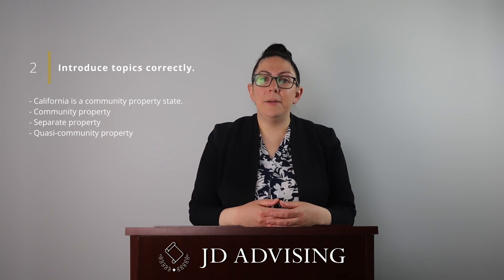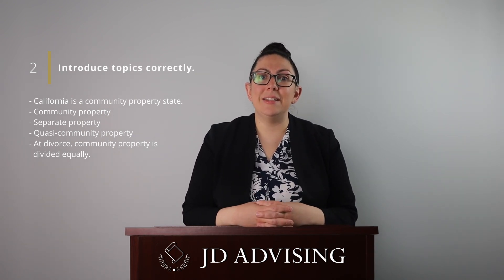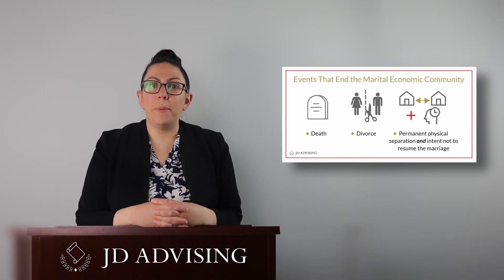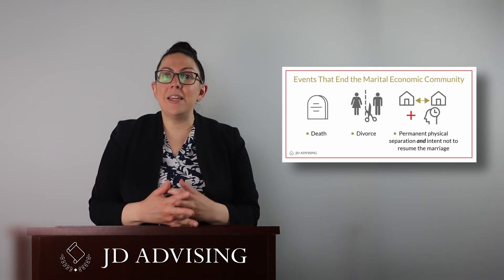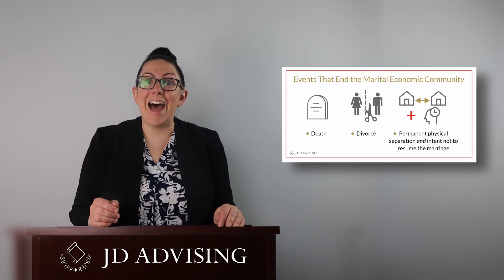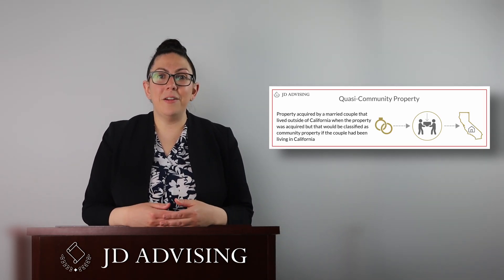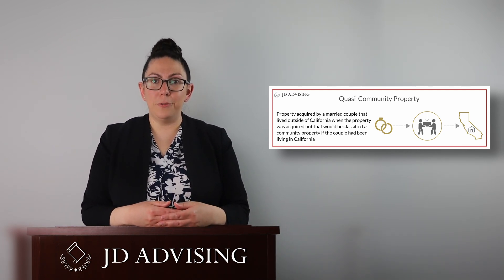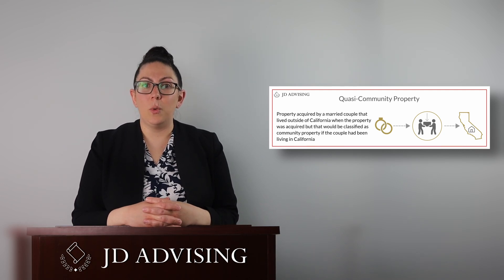CALIFORNIA BAR EXAM ESSAY GUIDE Part 6 - Community Property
This is part 6 of the CALIFORNIA BAR EXAM ESSAY GUIDE where we cover Community Property! This guide will show you the highly tested topics commonly found on the California Bar Exam and tips on how to best prepare for exam day!

**Also please check out our most popular California bar exam product, California bar exam One-Sheets!

Some of JD Advising’s most popular services include:
Our free law school prep course (thousands of students have already enrolled in this fantastic course!)
Law school tutoring (our tutors have excelled in law school and many have graduated from top law schools, such as Harvard Law)
Our free MPRE course (which has thousands of students each year)
Bar exam prep course (one of the hallmark products that we are known for!)
Bar exam tutoring (we’ve helped thousands of students pass the bar exam with our tailored private one-on-one tutoring!)
Bar exam one-sheets (our MBE and MEE one-sheets are some of our most popular products!)

0:00 -  0:54 - Intro
0:55 - Trusts
8:45 - Practice Q Recommendations